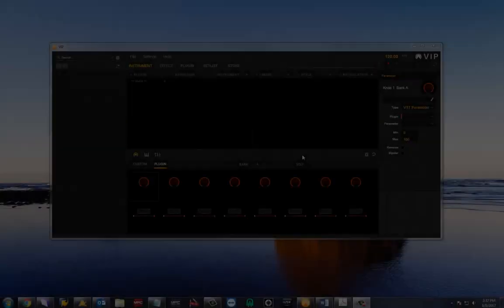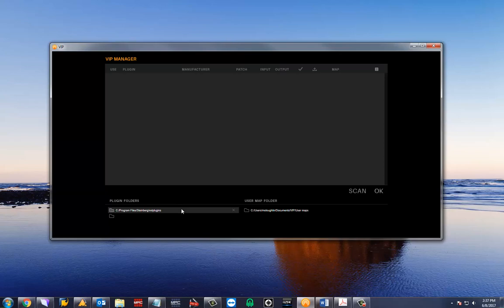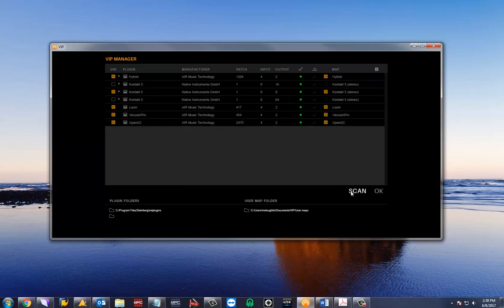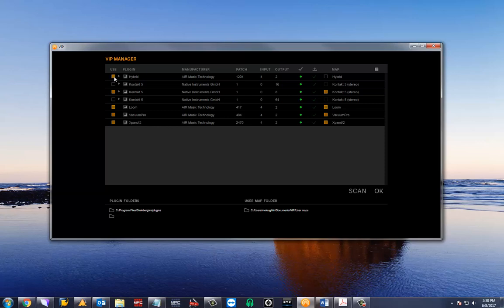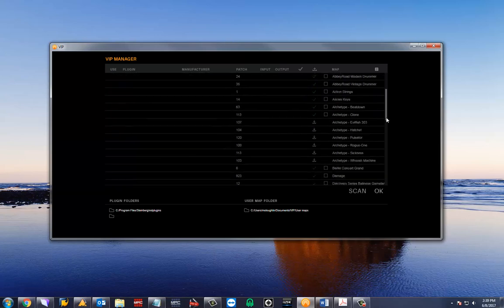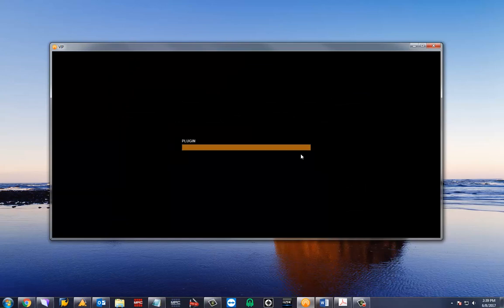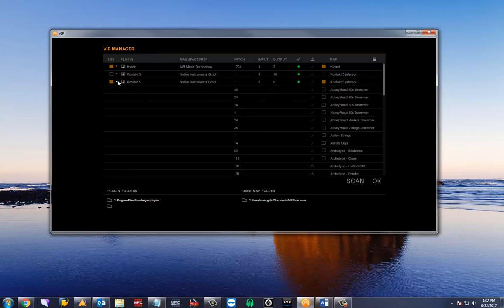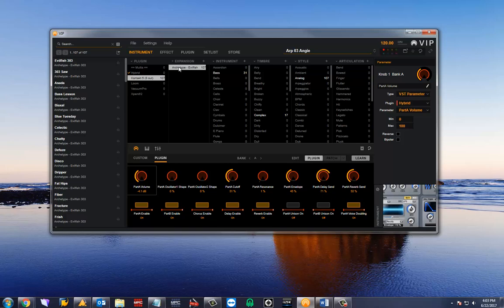Akai Pro Advance - Activating Expansion Maps for Kontakt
In this video, we show you how to scan your plugins into VIP,  as well as how to activate plugin maps for Kontakt and other expansion based plugins.

0:00 Intro
0:09 Scanning your Plugins into VIP
1:02 Navigating the Plugin Manager
1:58 Activating Expansion Maps
2:59 Downloading and Activating New Maps

If your plugin or expansion is not already mapped, make sure to visit our guide on building your own map!

For more Advance Series guides and tutorials, be sure to visit the Akai Pro knowledge base: